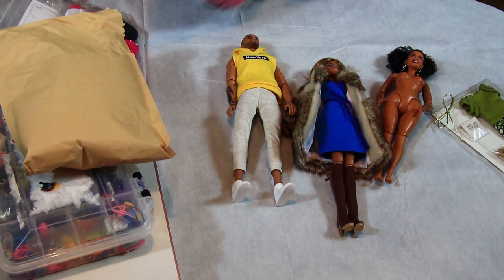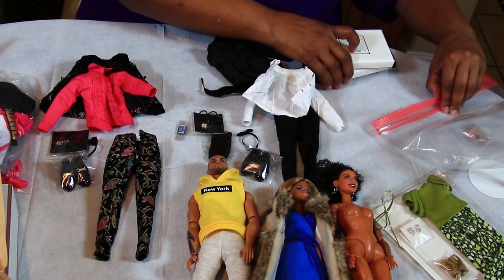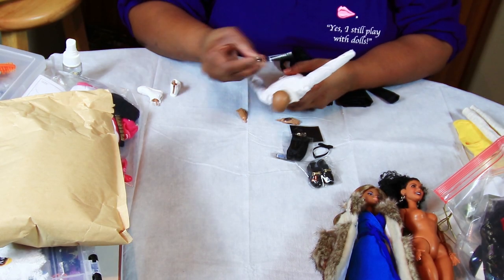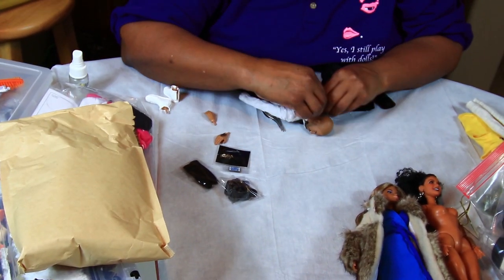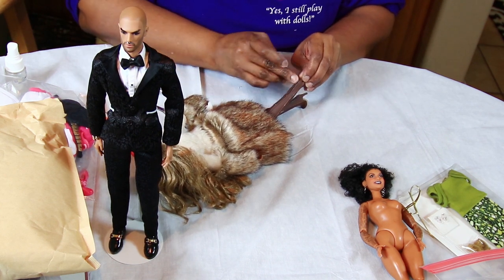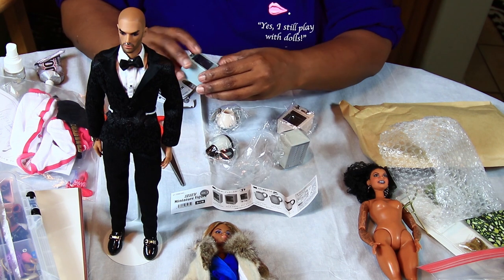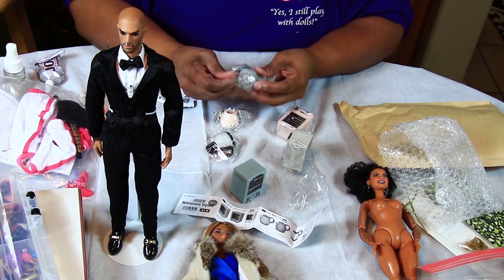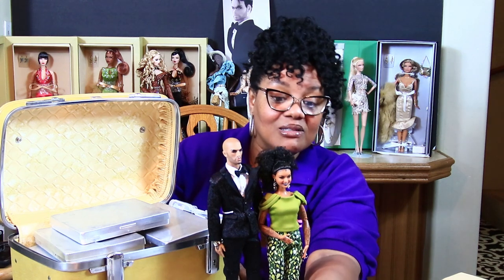Adult Doll Therapy Redress, Maintenance & Repair Session Part 1 Lukas, Toffy Miniatures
This video is a shout out to Raymond who commented in the previous video that he would like to see me play with the dolls I already have.  This video was so long I had to break it up and make another video out of the coverage we filmed.  So here is part 1, I will have another video by the end of the week.  It felt good to get some things done in my dolliverse. I didn't get nearly as much done as I needed to but it is a start.

Amazon Affilliate Links* I do receive a small percentage of any items you purchase through the links I have listed.*

E6000 all purpose adhesive